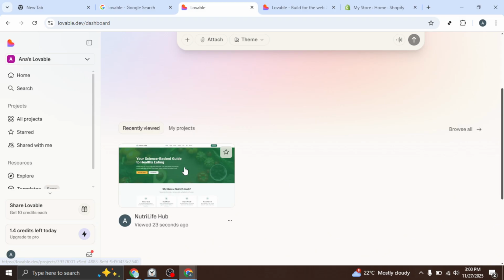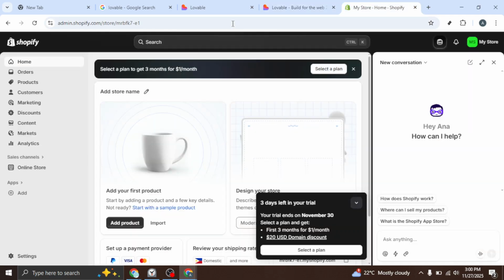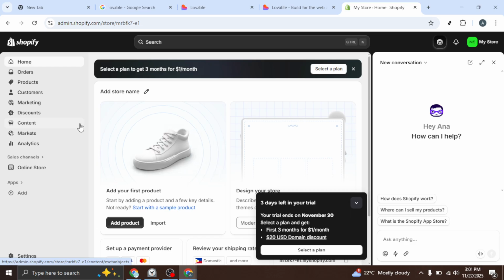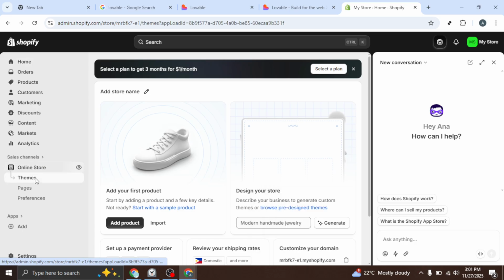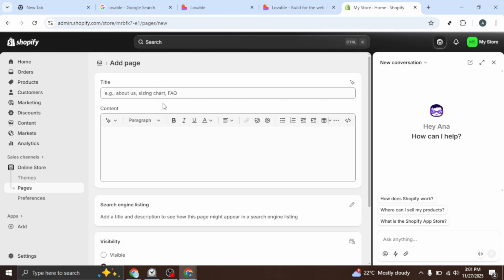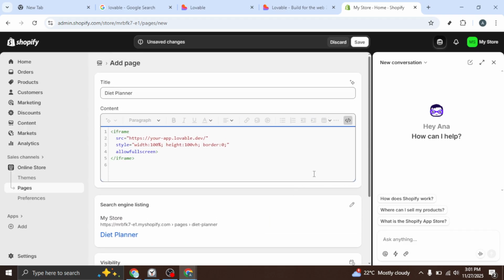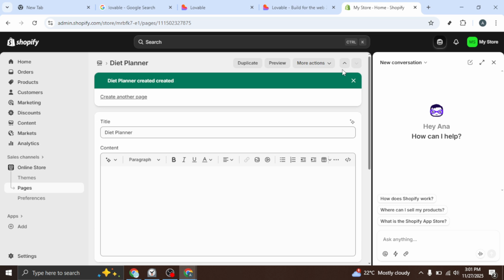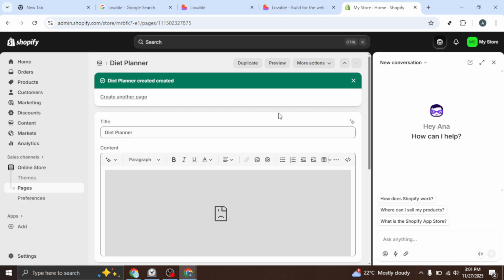How To Embed Lovable AI Web App In Shopify (Full Guide 2025)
In this video we discuss embed code, Shopify tutorial, Lovable AI, web app integration, ecommerce enhancement, custom tools for shopify, iframe tutorial, website embedding, digital store features, Lovable.dev, online sales tools, tech how to